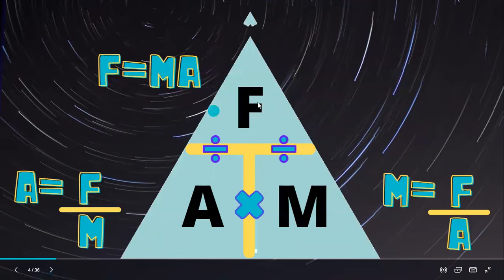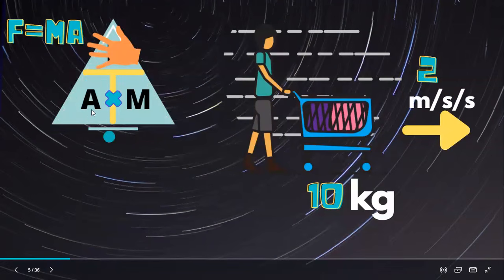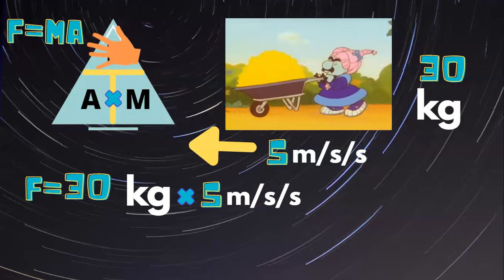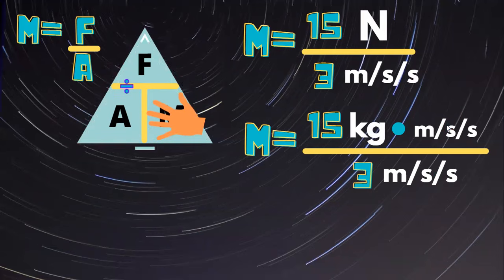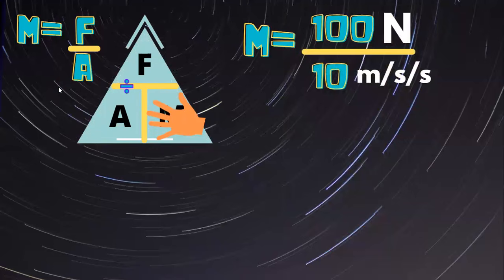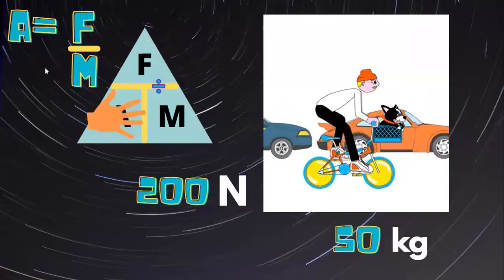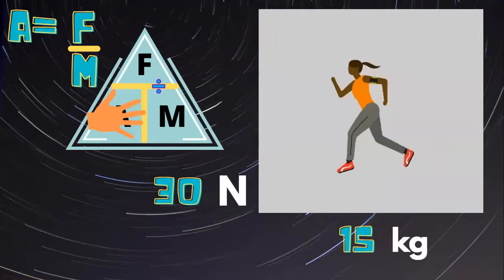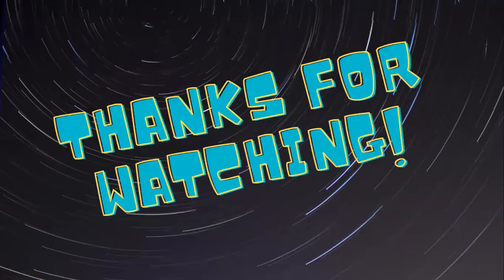Newton's 2nd Law Equations and Practice Problems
Step by step instructions on how to use Newton's 2nd Law F=MA equation to find force, mass, and acceleration.  Follow along with several practice problems to help understand real world scenarios of F=MA and how the equations are completed.